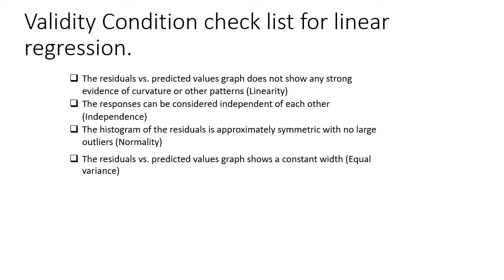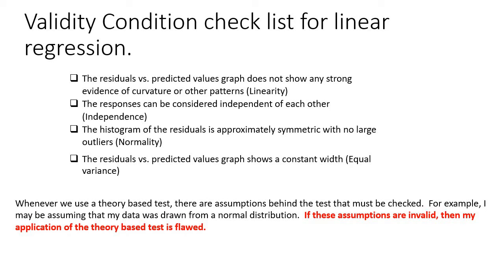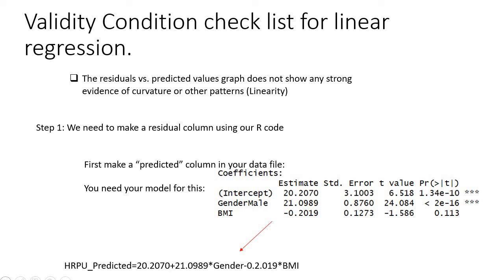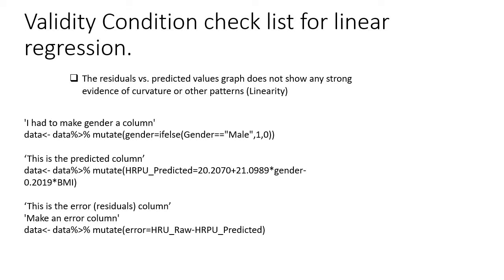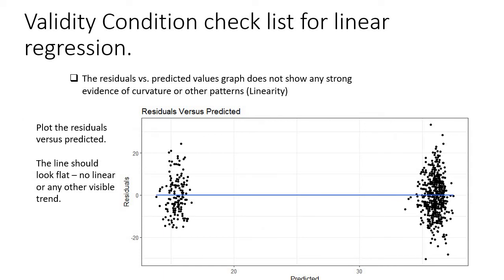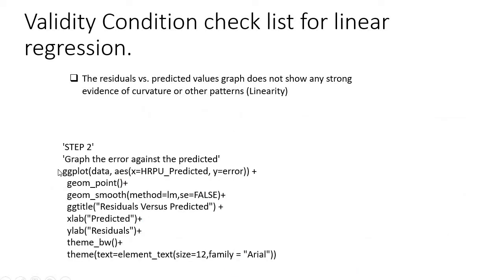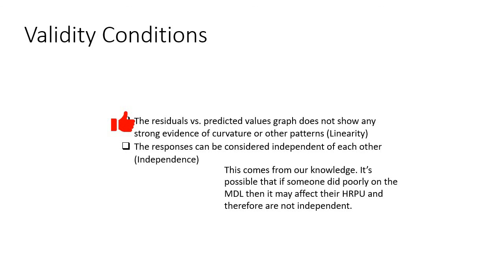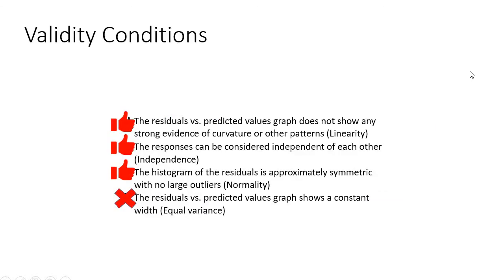Validity Conditions for Linear Regression